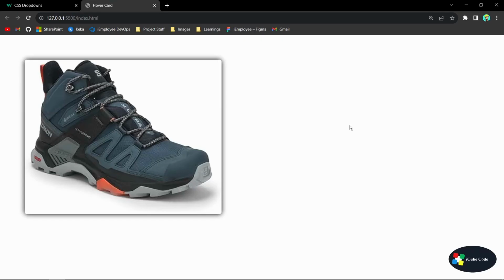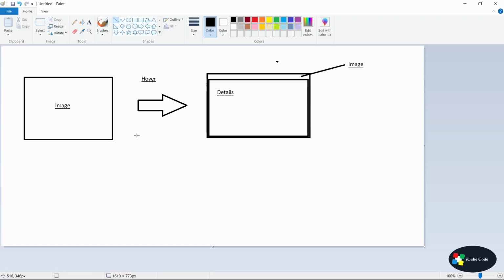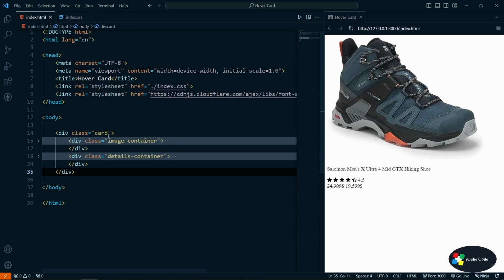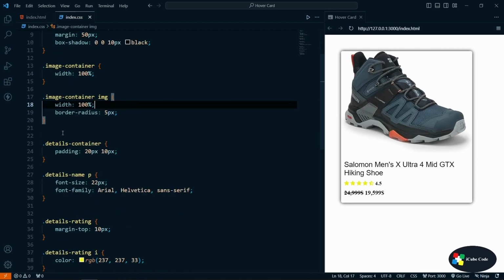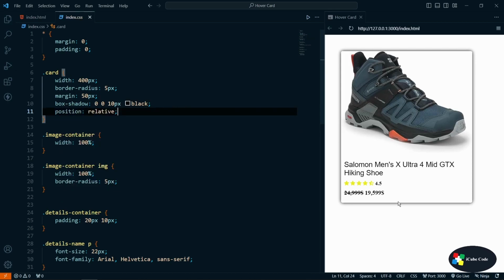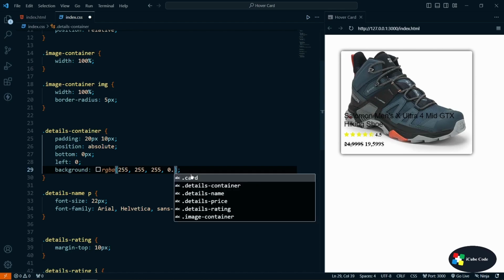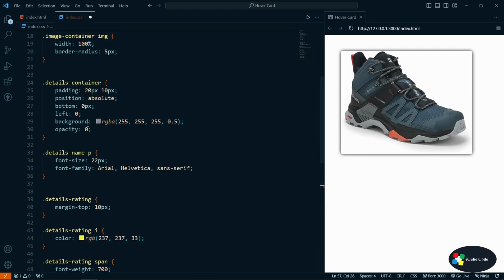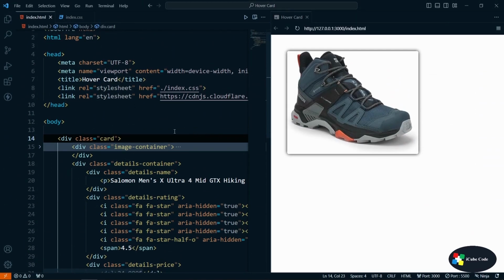Custom Image Hover Product Card | HTML and CSS | CSS Project